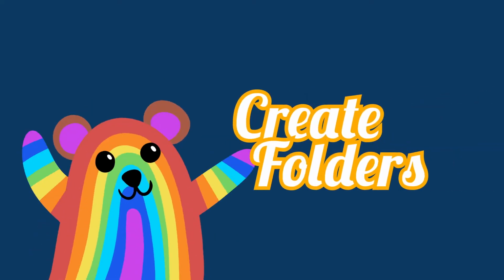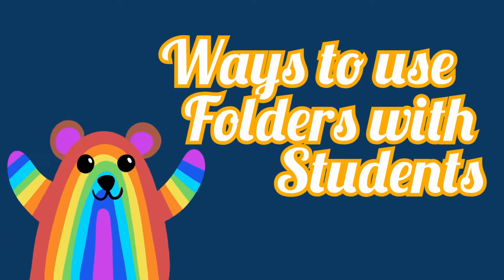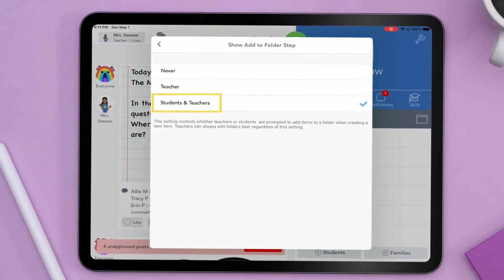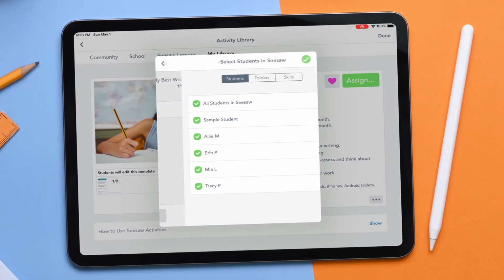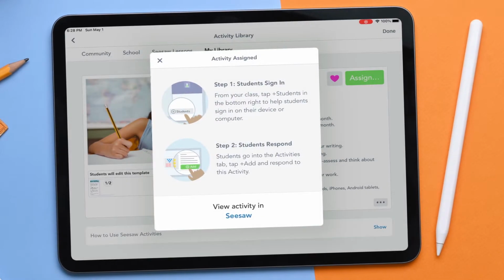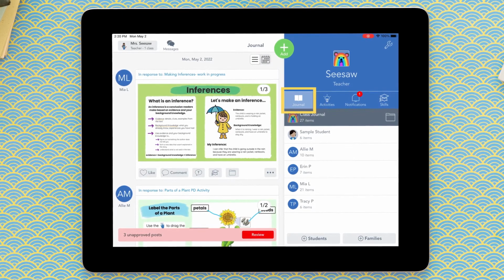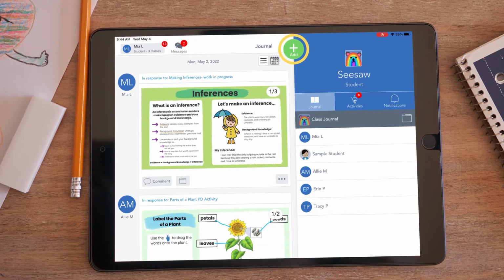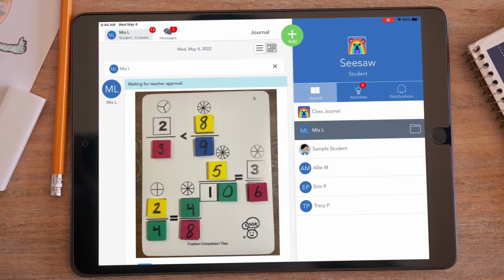Seesaw Mia Minute: Folders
Join Mia from Seesaw to learn how to use Folders in Seesaw!